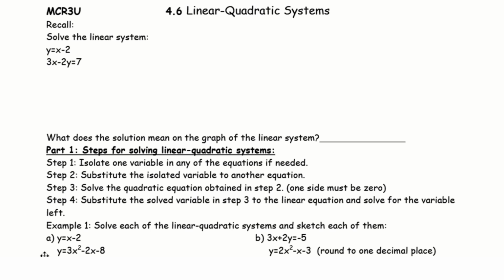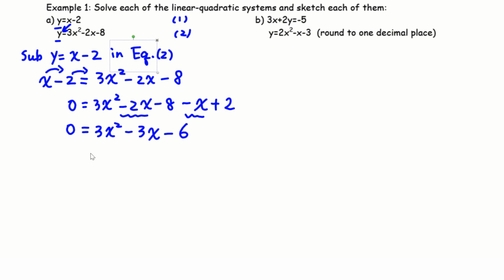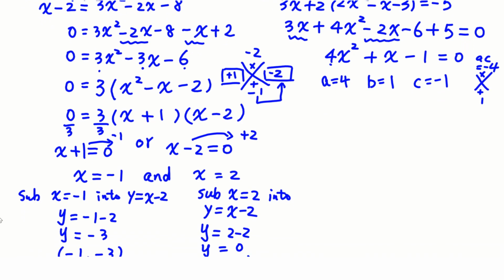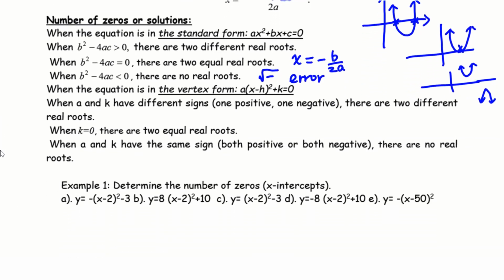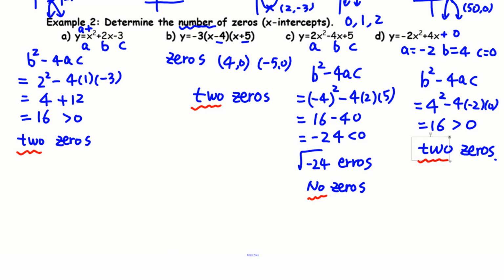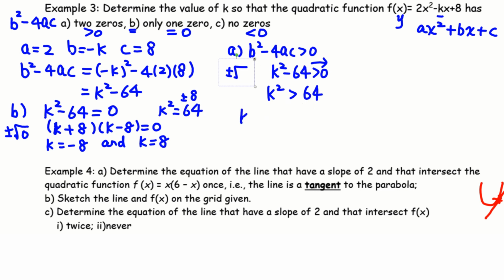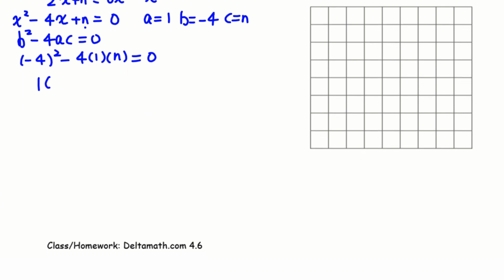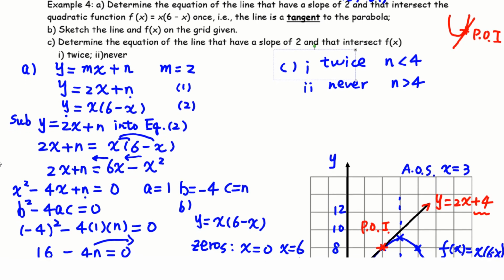MCRU 4.6 Linear-Quadratic Systems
0:00 Review: Solving a Linear System
4:37 Part 1: Solving Linear-Quadratic System
18:10 Part 2: Number of Zeros or Number of Solutions (from vertex form or from standard form or factored form)
27:05 Applications for Number of Zeros -- Tangent-Line to a Parabola.